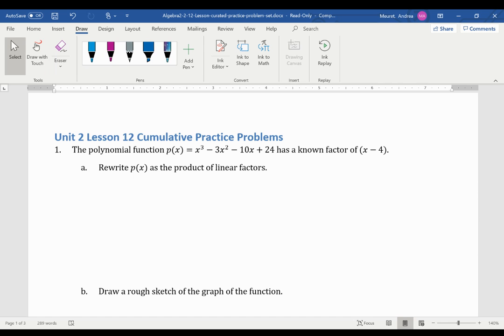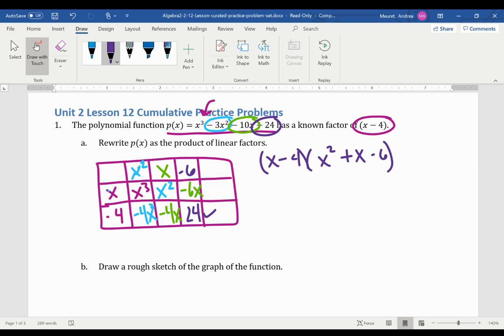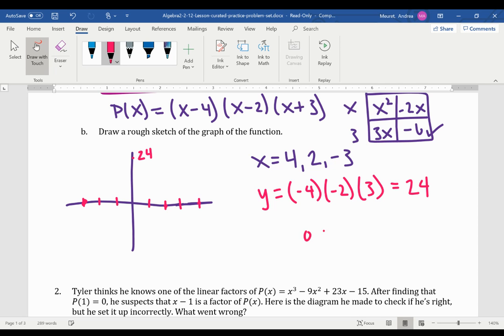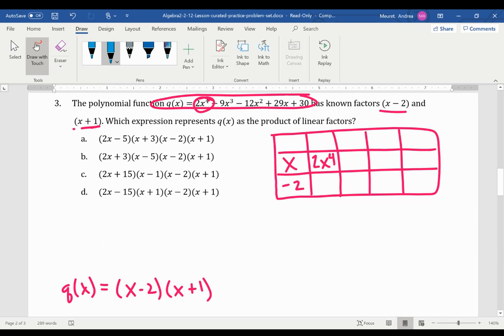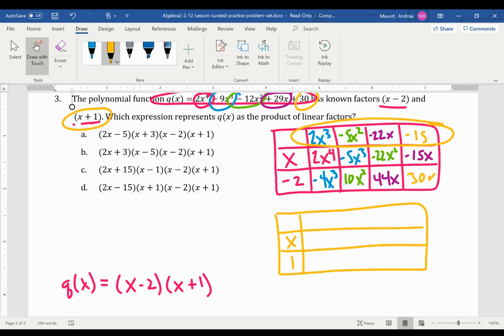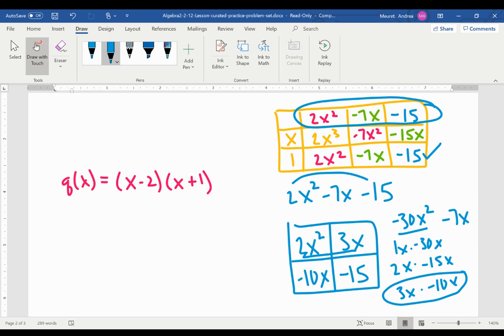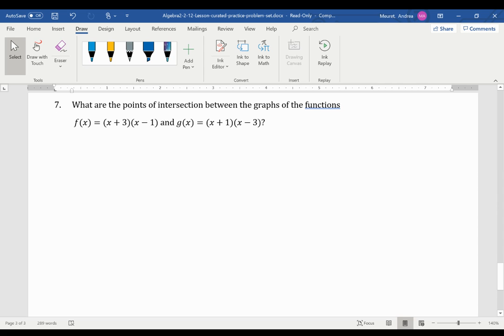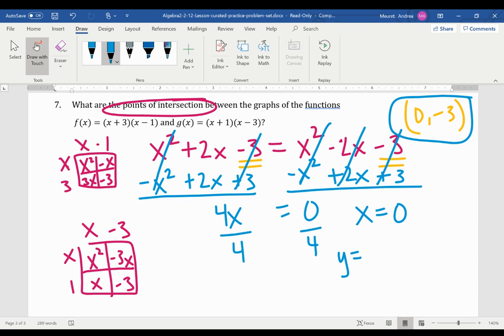Unit 2 Lesson 12 Practice Problems